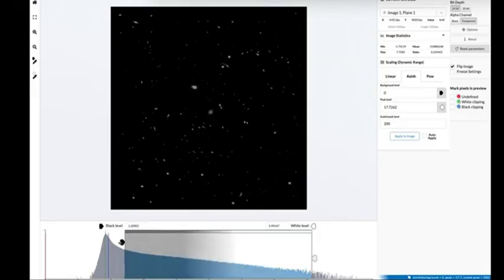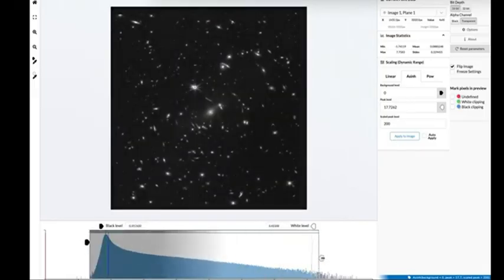Composing Webb Telescope Images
Want to know how the James Webb Space Telescope’s observations are transformed from black-and-white data into full-color images? Follow along as Joe DePasquale and Alyssa Pagan, science visuals developers at the Space Telescope Science Institute in Baltimore, Maryland, explain how they process the telescope’s images from start to finish. Joe shares what happens before the data are downloaded (hint: a lot!) and why its raw images appear almost black. He goes on to explain how stretching and compression are techniques they use to reveal the bulk of what Webb captured. Alyssa shares how they assign color and compose Webb’s final images to emphasize scientifically valuable details. She also explains how infrared light is different than visible light, and how she and Joe compose the final full-color images. In addition to the full video, all four sections are available for download on this Read the companion article Credits: Producer: NASA, ESA, CSA, Danielle Kirshenblat (STScI) Video: Greg Bacon (STScI), Jackie Barrientes (STScI), Claire Blome (STScI), Joseph DePasquale (STScI), Quyen Hart (STScI), Leah Hustak , Joyce Kang (STScI), Danielle Kirshenblat (STScI), Kelly Lepo (STScI), Alyssa Pagan (STScI), Yessi Perez (STScI) Acknowledgment: Macarena Garcia Marin (ESA), Christine Klicka Warfield (STScI) Illustration: NASA, STScI Music: APM, Premium Beat